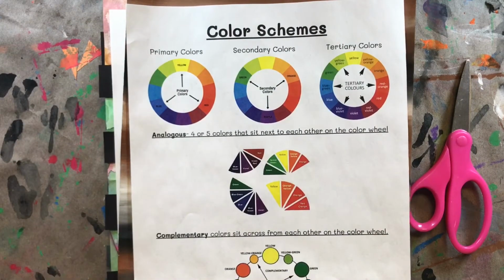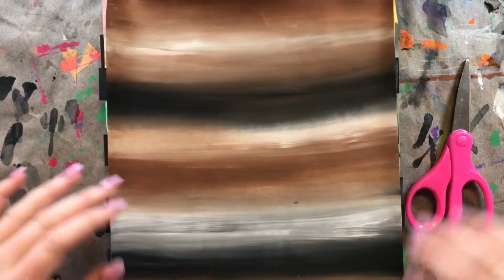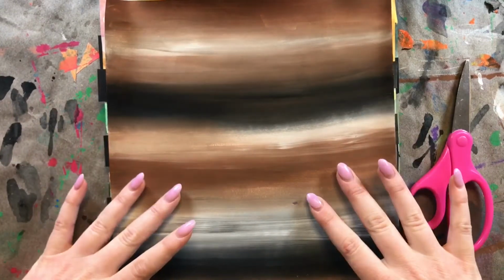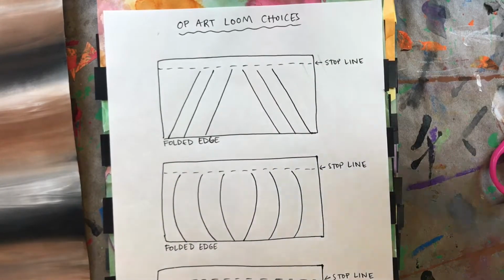Vasarely Op Art Weaving (Week 2)